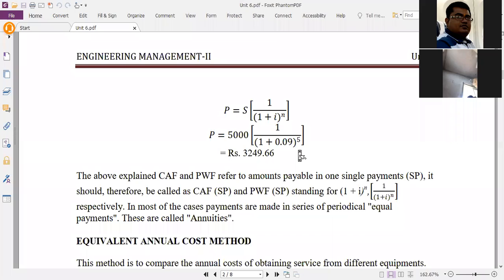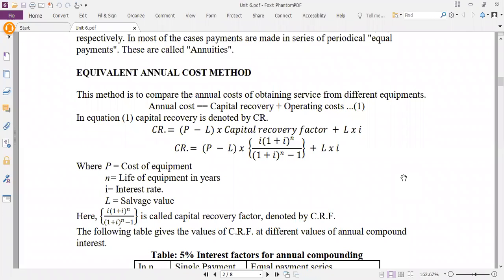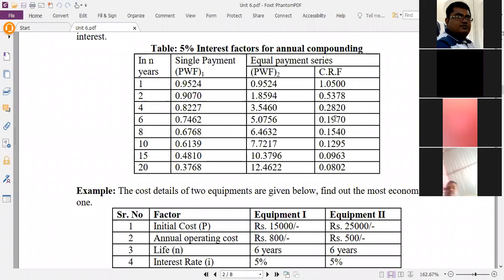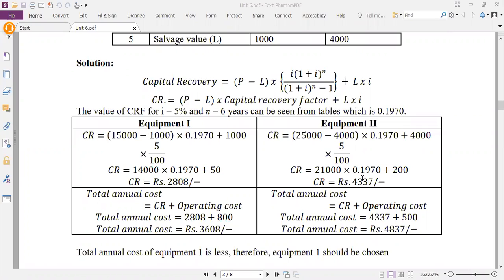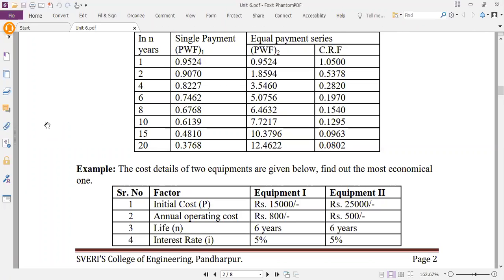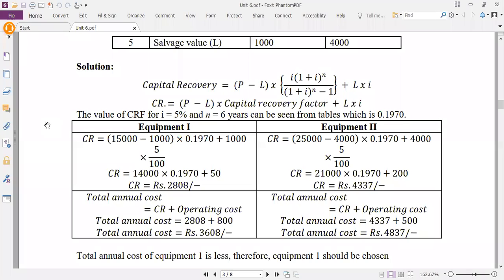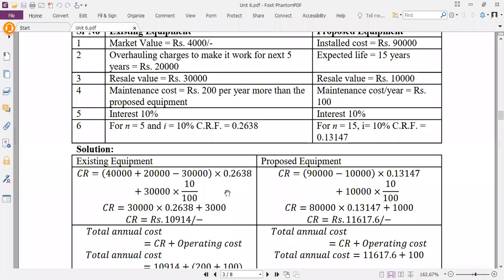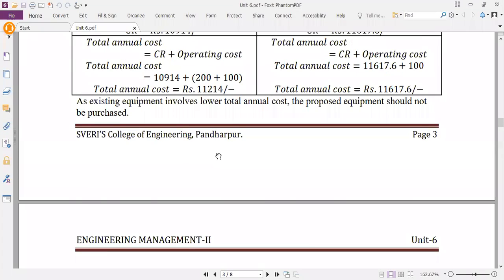EQUIVALENT ANNUAL COST METHOD